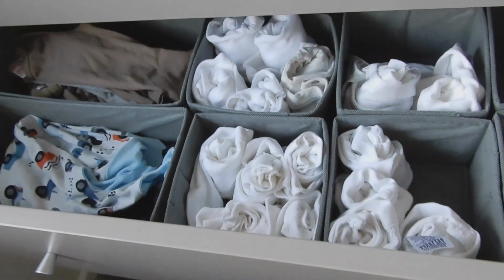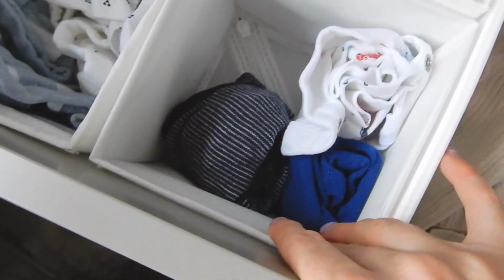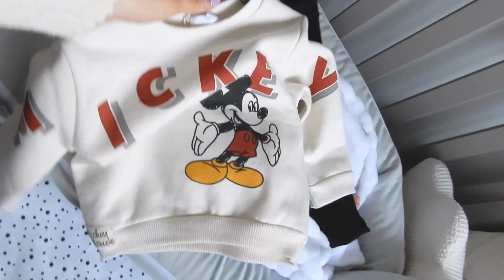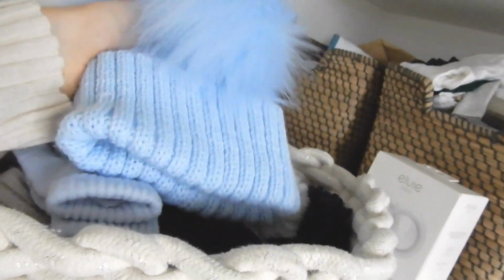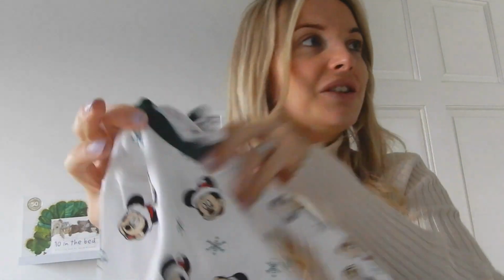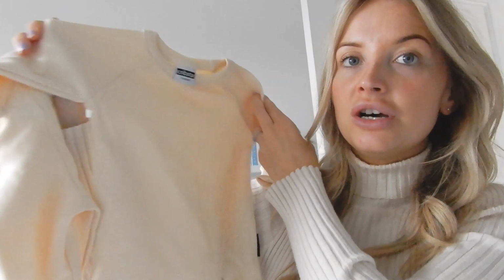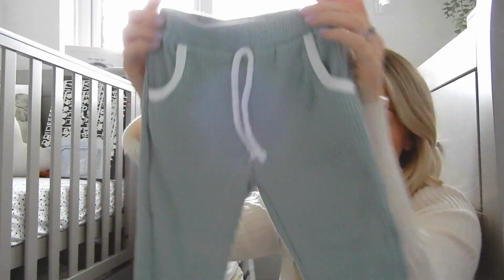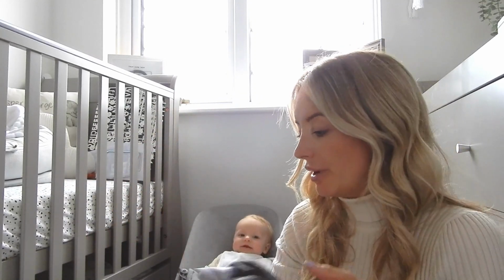WHAT'S IN MY BABIES WARDROBE | LAPA CLOTHING HAUL | BABY BOY CLOTHES | Sophie Louise Taylor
The LAPA clothing was kindly gifted to me and Casper.

Below is a list of pretty much everything I have shown you in the video (if I can find it online)

BASIC WHITE VESTS -
Long sleeve
Short sleeve

H&M LONG SLEEVE TOPS

BABYGROWS -
Next -

TROUSERS -
H&M trousers
H&M joggers

THE WHITE COMPANY -
Blue pram suit
Lion two piece jogger set
Train jumper

H&M
Grey zip hoodie
Spotty Jumper

brown nordic romper - (unfortunately when you click on this item on the website it takes you to a pair of brown boots)

H&M DISNEY PYJAMAS

PRAM SHOES/TRAINERS
Nike Air Force ones

LAPA CLOTHING